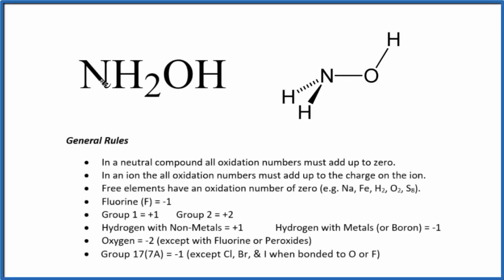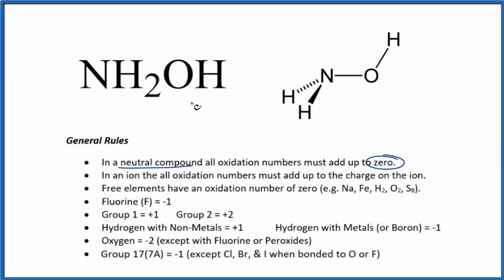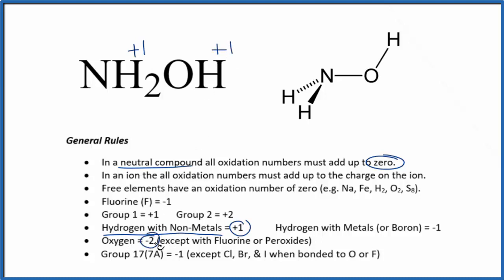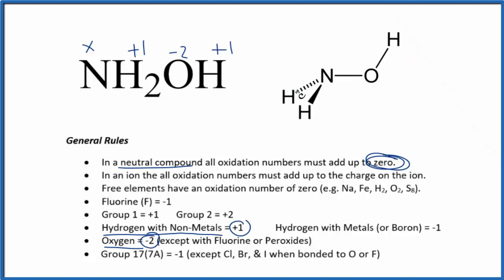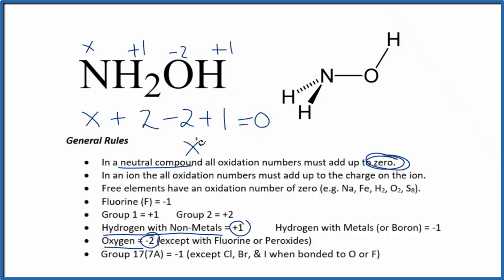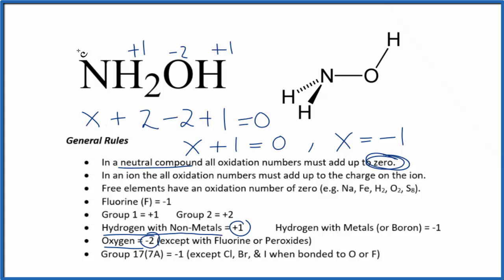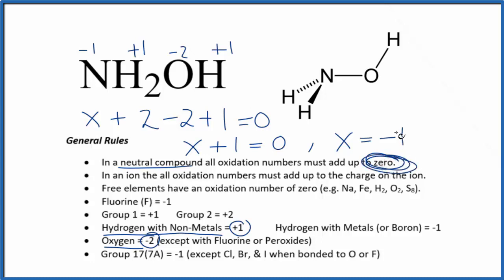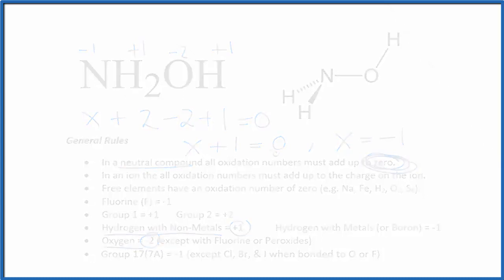How to find the Oxidation Number for N in NH2OH (Hydroxylamine )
To find the correct oxidation state of N in NH2OH (Hydroxylamine ), and each element in the molecule, we use a few rules and some simple math.

First, since the NH2OH molecule doesn’t have an overall charge (like NO3- or H3O+) we could say that the total of the oxidation numbers for NH2OH will be zero since it is a neutral molecule.

Here it is bonded to N so the oxidation number on Oxygen is -2. Using this information we can figure out the oxidation number for the element N in NH2OH.